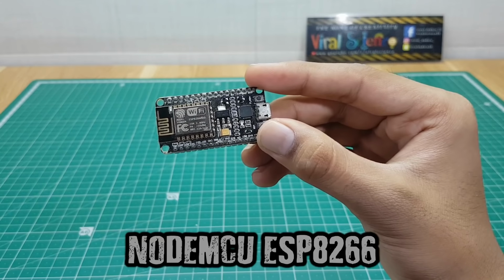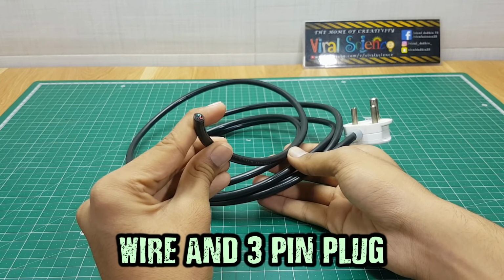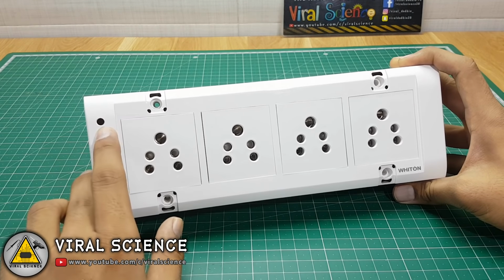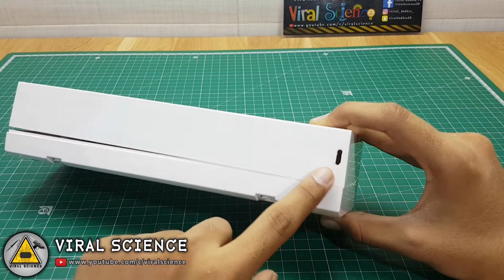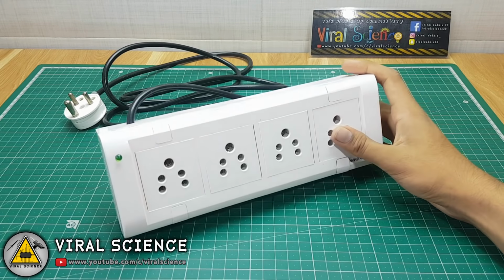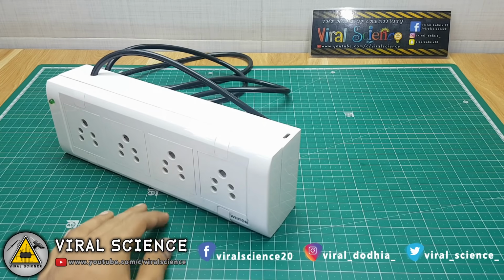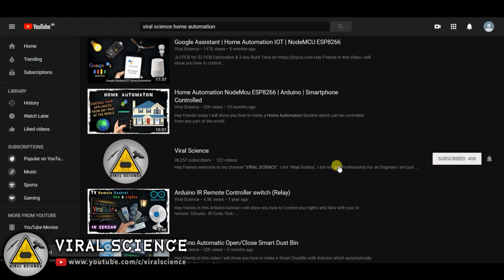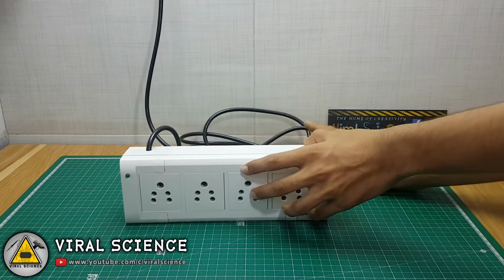Home Automation Extension Board | NODEMCU ESP8266 | Blynk | Google Assistant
Hey friends in this video I will show you how to make a Home Automation Extension Board

You can use any of the method to control the board--

Materials:-
NodeMcu ESP8266
Relay Module

3 pin Socket
Switch Board
Wire
3 pin Plug

VIRAL SCIENCE ©